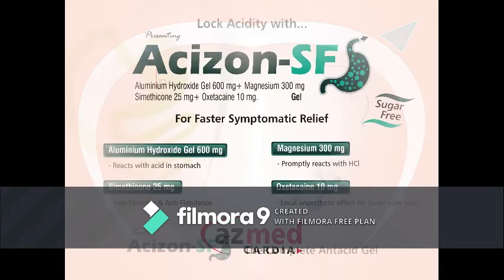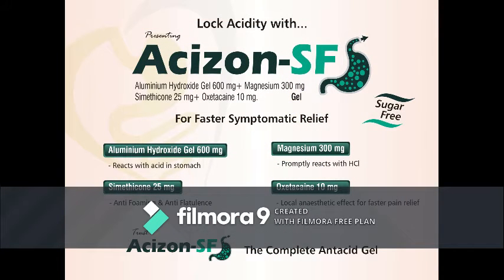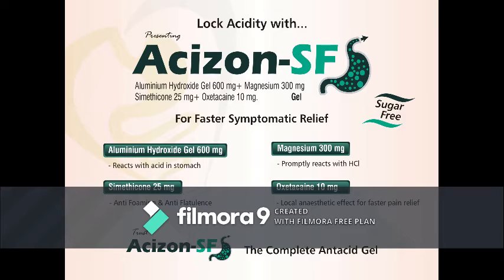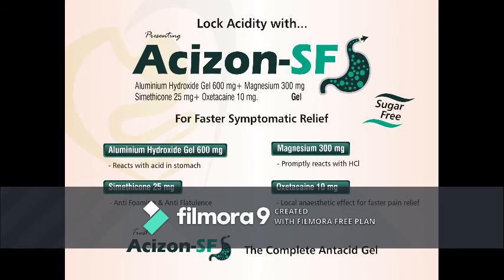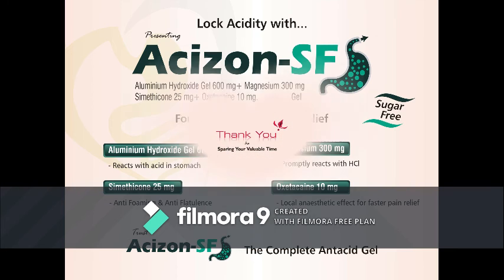ACIZON SF Gel CARDIA RANGE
Lock Acidity
MR PRANAV GUPTA